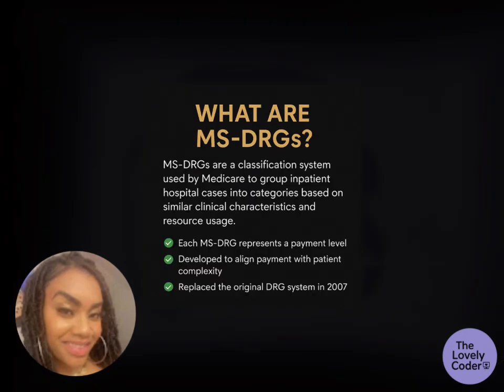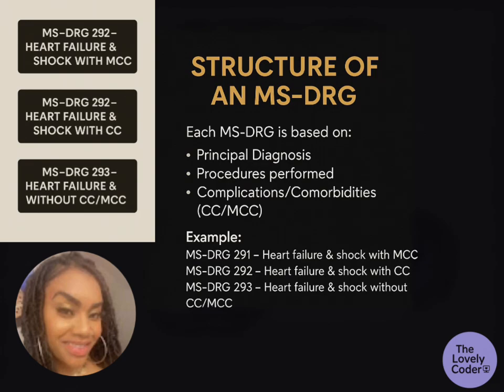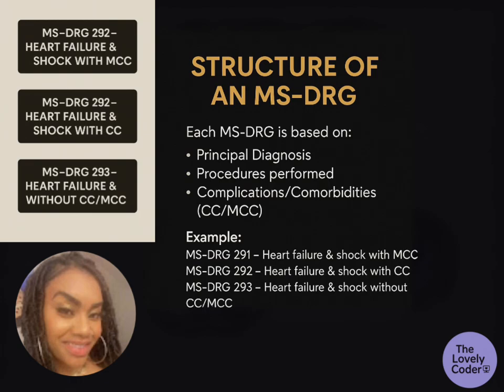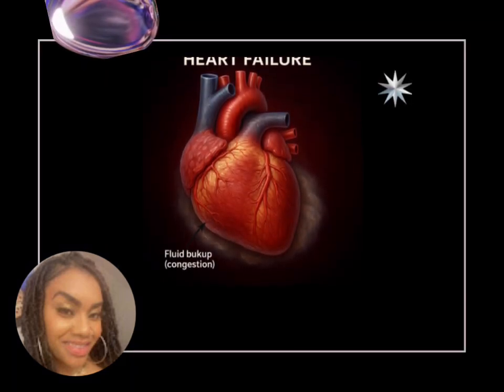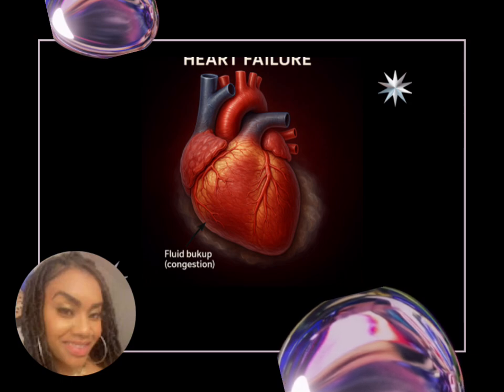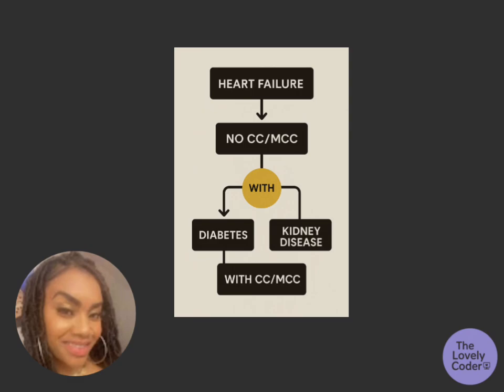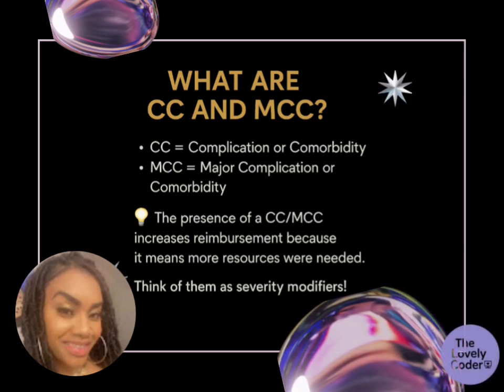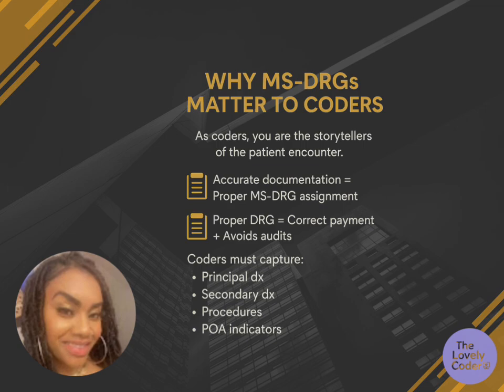What are MS- DRGs?